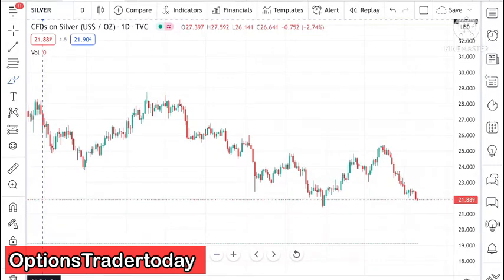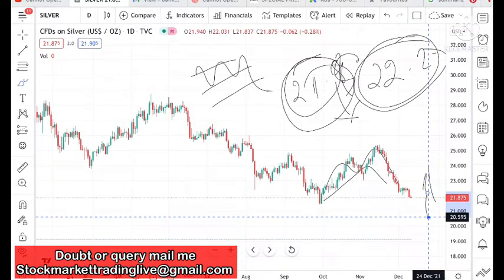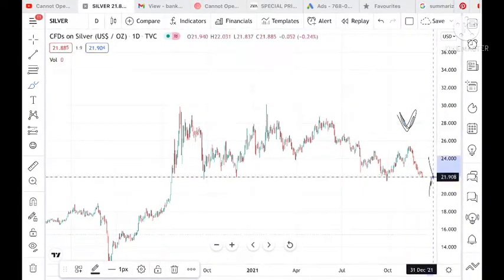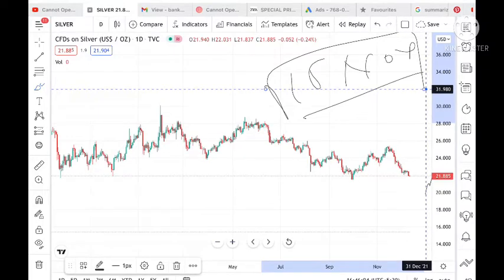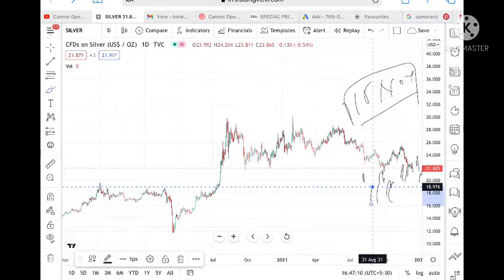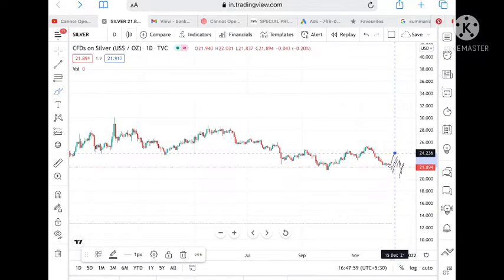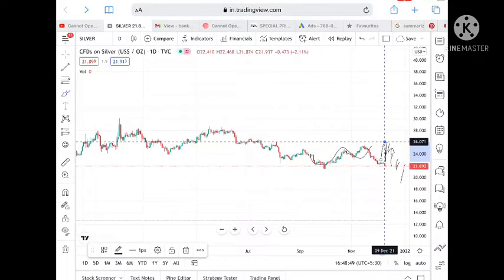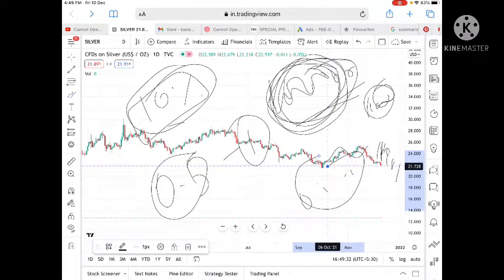Silver Price Analysis || 13-17 December 21 || Silver Price Outlook || This The Best Time To Invest?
silverPrice Analysis || 13-17 December  2021 || silver Price Outlook || Is This The Best Time To Invest In silver

Twitter.com/deepakzbro